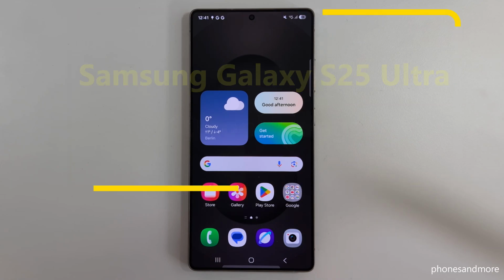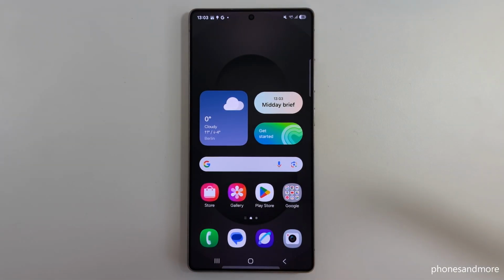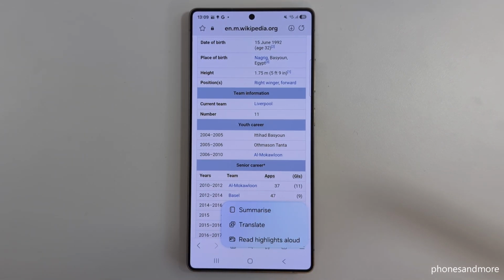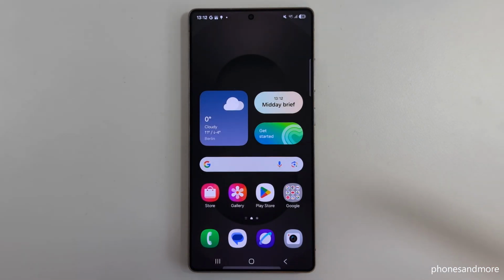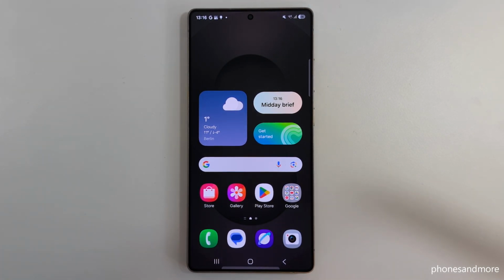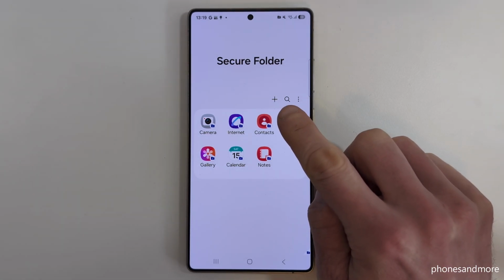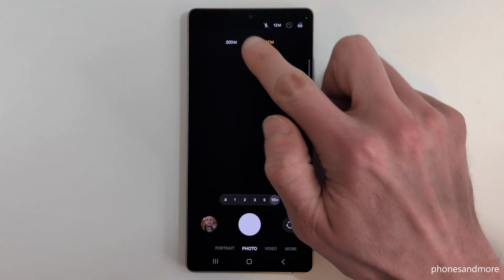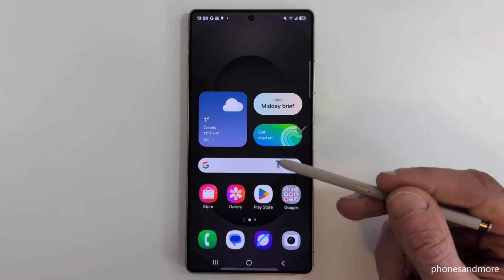Samsung Galaxy S25 Ultra: 10 cool things for your phone! (Tips & Tricks)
With this video, I want to show you 10 tips and tricks for the Samsung Galaxy S25 Ultra 5G. May there is something new for you.

The Samsung S25 Ultra comes along with many AI features like an audio ereaser, Circle to search, a text scanner, sumatize options, a hidden private space and so on. May there is something new for you.